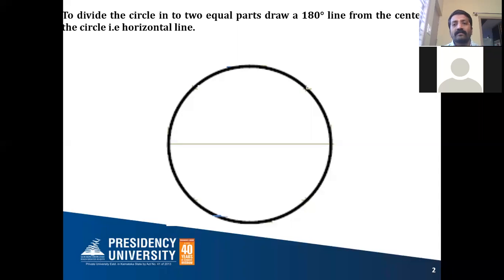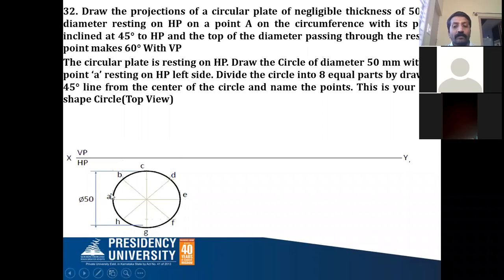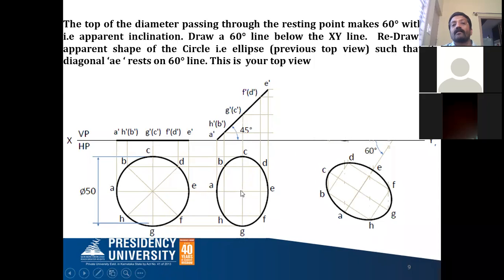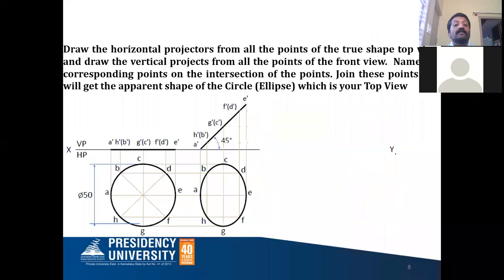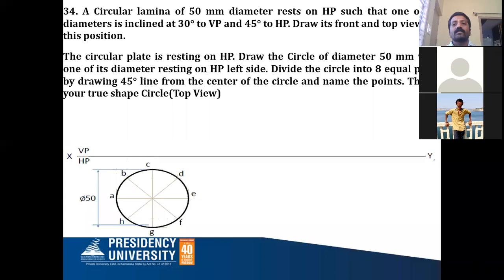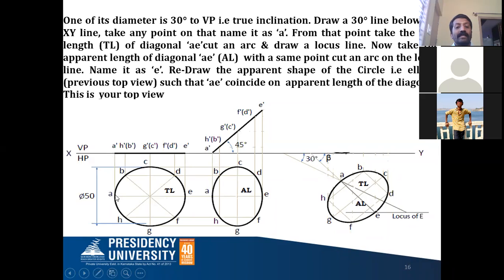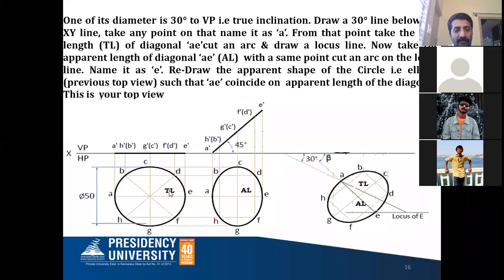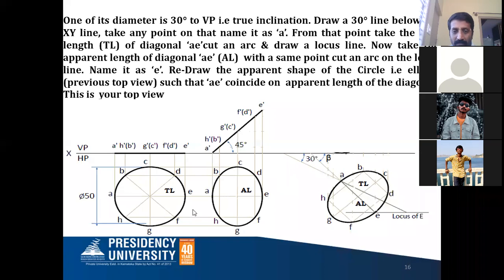Projection of Circular Lamina 1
A detailed Description how to draw orthographic projection of Circular Lamina- A step by step procedure